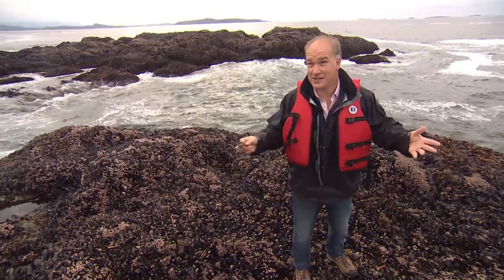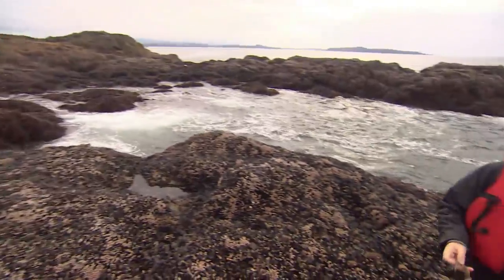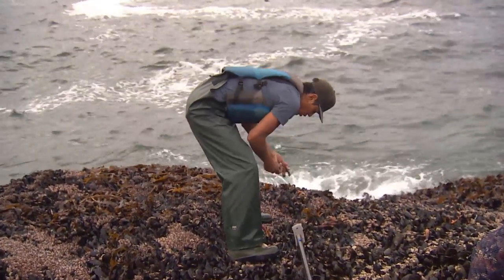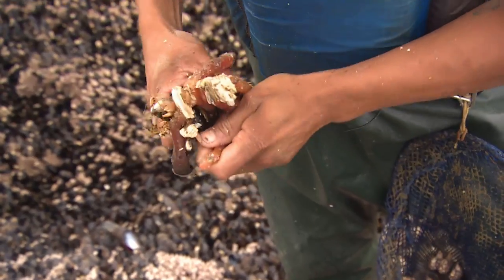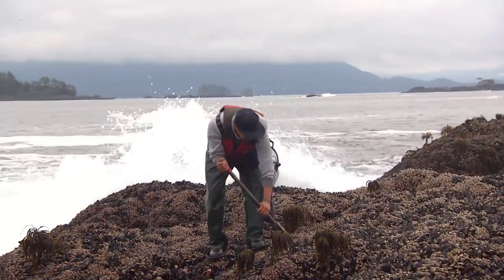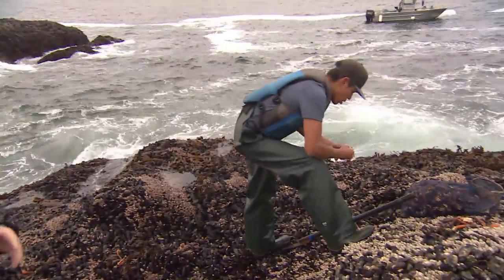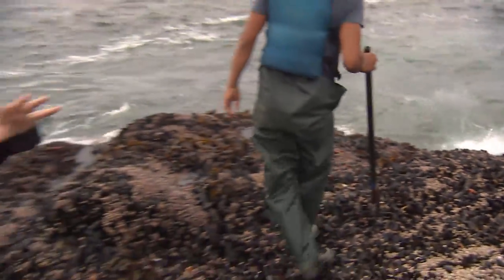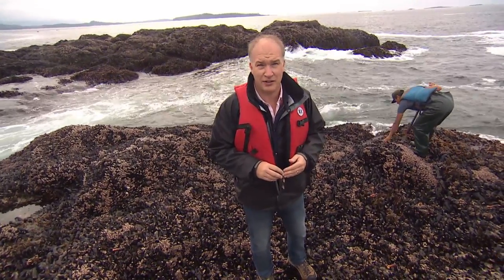Gooseneck barnacles fisheries make a comeback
The CBC's Chris Brown is seaside as the risky, lucrative microfishery harvest begins.